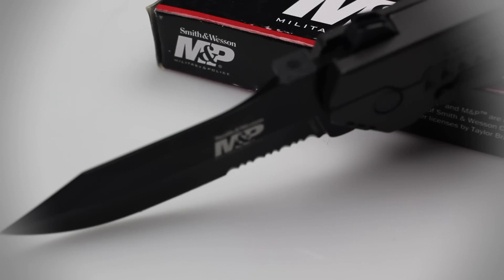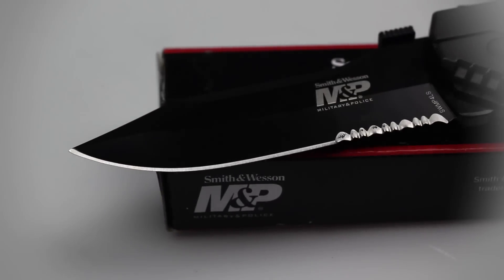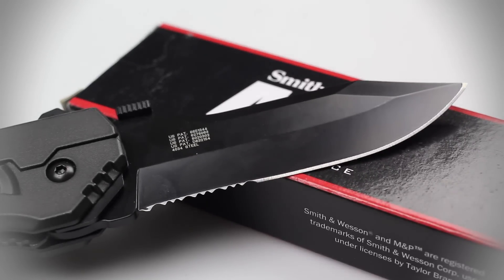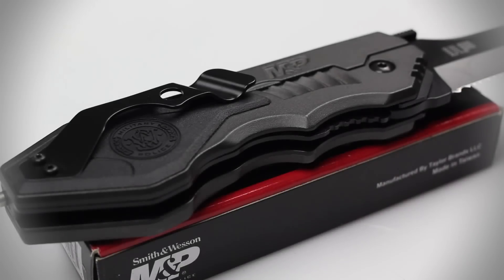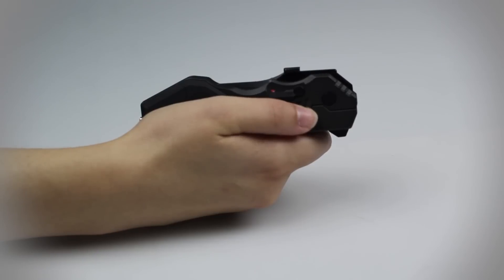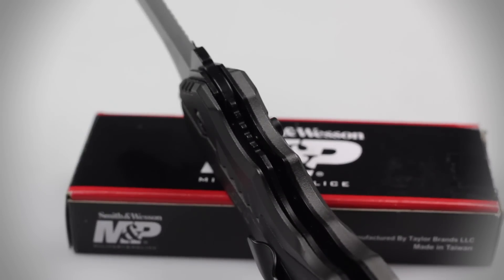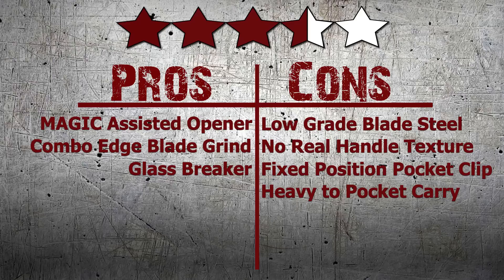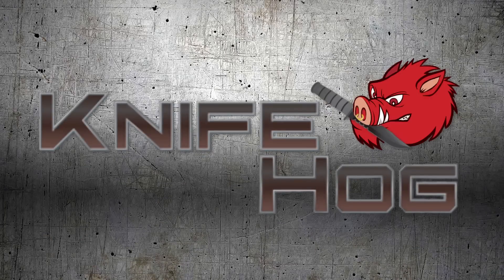Smith & Wesson M&P Review | KnifeHog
KnifeHog's Addison reviews the Smith & Wesson M&P folding knife. See what she has to say about this tough combat/tactical folder.

Hey guys, welcome back to KnifeHog.com! Addison here and today I’ll be reviewing the Smith & Wesson M&P folder model SWMP4LS.
Boasting the same firearm style and solid feel of the Military and Police series, the Smith & Wesson M&P is definitely an effective combat folding knife. With an overall length of 8.6” and a blade measuring 3.6”, this is not your average mid sized folder. This knife’s blade is constructed of 4034 stainless steel and features a combo edge grind. The serrations at the base of the blade are extremely sharp and are perfect for cutting things like thick rope and seat belt straps. The plain edge portion of the blade has a slight hollow grind, which dips into a drop point tip that is ideal for cutting materials like cloth, plastic and thin rope or twine. Just like many Smith & Wesson knives, the M&P’s handle is composed of machined aluminum with rubber inlay in order to provide you with a more textured and durable grip. Smith & Wesson has also fitted this knife with its signature MAGIC assisted opening technology, which is used to deploy the blade by either pushing up on the thumb plate on the lower spine of the blade or pushing down on the flipper button on the back of the handle. A glass breaker, fixed position pocket clip and standard liner lock are also included on the handle of this knife.
Overall, the Smith & Wesson M&P is a decent mid-sized folder. Its combo edge blade grind, MAGIC assisted opening system and sturdy handle make this knife great for performing almost any type of cutting chore. The glass breaker on the butt of the handle also highlights Smith & Wesson’s attempt to add a survivalist element to this knife. Although the M&P is an effective knife, it does have a few drawbacks I’d like to point out. One drawback is that the 4034 stainless steel the blade is constructed of, although tough, has a very low edge retention rate and, if used frequently, would require a large amount of sharpening. Another drawback is that the handle has no real texturing other than the rubber inlay, which makes it difficult to get a good grip on the knife while delivering forceful cuts. Another drawback is that the pocket clip is fixed and is only configured for one type of carrying option. Lastly, this knife weighs 7.6 ounces, which is a little too hefty carry around like most mid sized folders.
We here at KnifeHog give this knife 3.5 out of 5 stars.
Comment in the section below and tell us what you think about this knife.